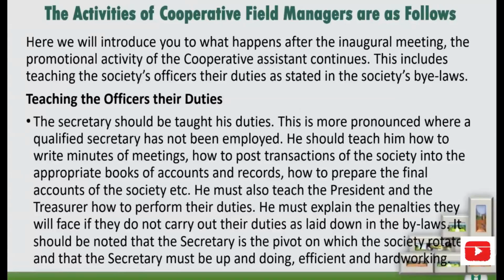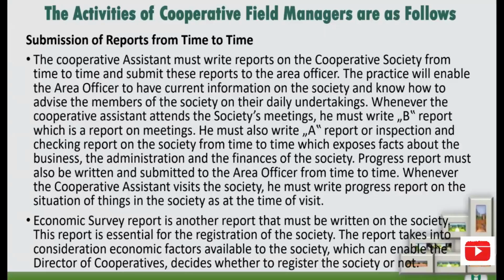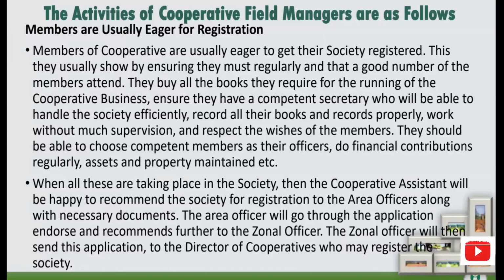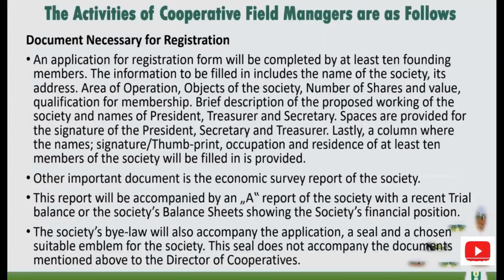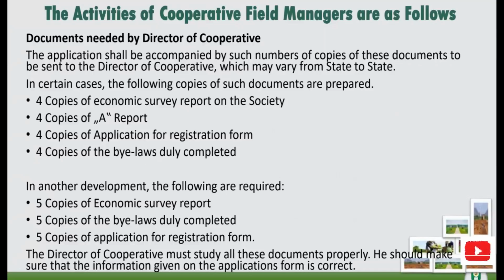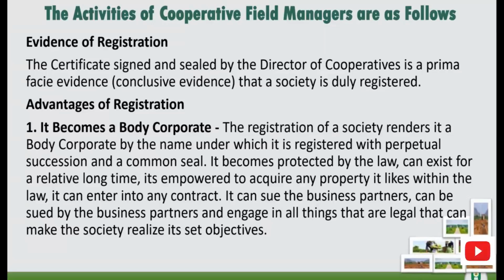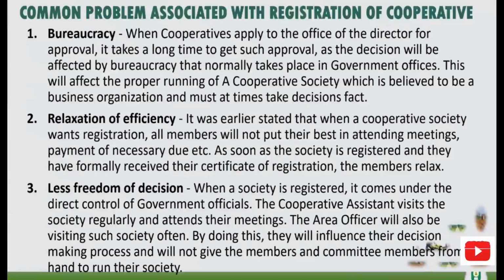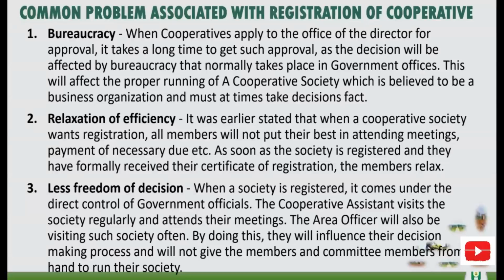Activities Of Cooperative Field Managers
Cooperative field managers play a critical role in ensuring effective coordination, supervision, and implementation of cooperative programmes at the grassroots level. In this video, we explore the key activities carried out by cooperative field managers in supporting the growth and sustainability of cooperative societies.

You will learn how field managers engage with cooperative members, monitor activities, provide technical support, and ensure compliance with cooperative policies and procedures. The lesson also highlights their role in capacity building, conflict resolution, and performance monitoring.

Topics Covered:

Meaning and role of cooperative field managers

Coordination of cooperative field operations

Monitoring and supervision of cooperative activities

Member engagement and mobilization

Training and capacity building functions

Data collection and reporting responsibilities

Conflict resolution and advisory support

Ensuring compliance with cooperative policies

Challenges faced by field managers

Importance in cooperative growth and development